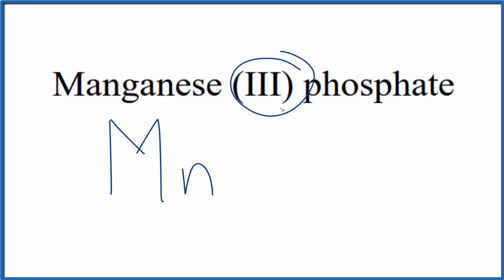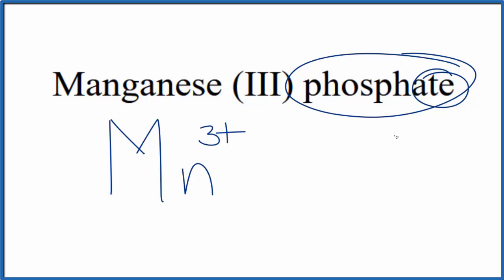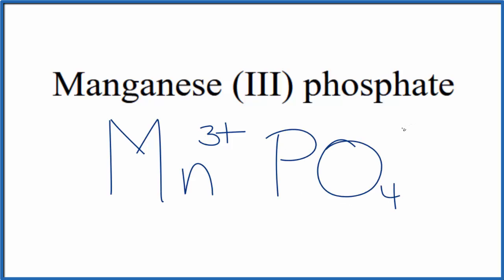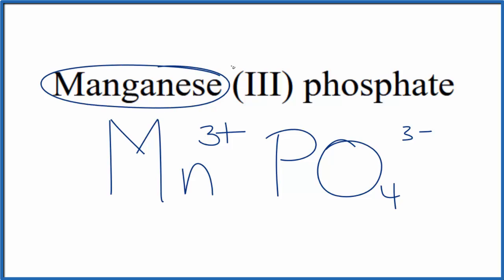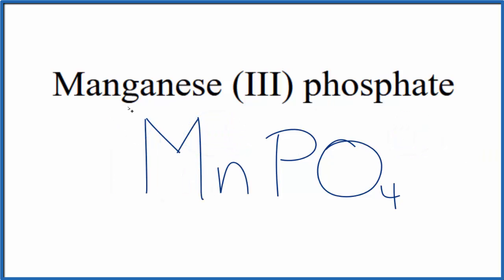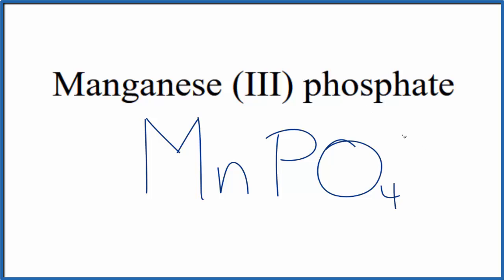How to Write the Formula for Manganese (III) phosphate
In this video we'll write the correct formula for Manganese (III) phosphate (MnPO4).

To write the formula for Manganese (III) phosphate we’ll use the Periodic Table, a Common Ion Table and follow some simple rules.

Because Manganese (III) phosphate has a polyatomic ion (the group of non-metals after the metal) we'll need to use a table of names for common polyatomic ions, in addition to the Periodic Table.

1. Write the symbol and charge for the transition metal. The charge is the Roman Numeral in parentheses.
2. Write the symbol and charge for the non-metal. If you have a polyatomic ion, use the Common Ion table to find the formula and charge
3. See if the charges are balanced (if they are you're done!)
4. Add subscripts (if necessary) so the charge for the entire compound is zero.
5. Use the crisscross method to check your work.

For a complete tutorial on naming and formula writing for compounds, like Manganese (III) phosphate and more, visit: